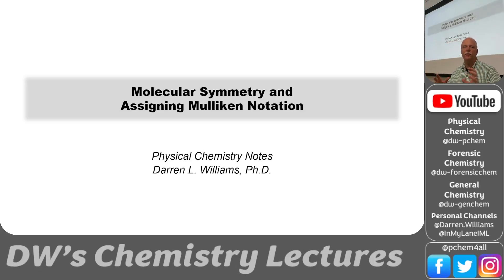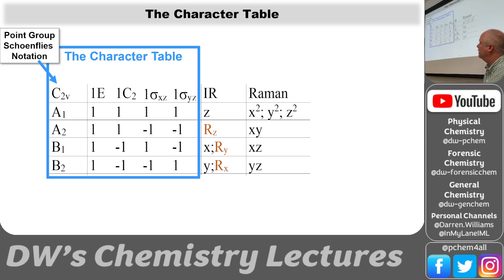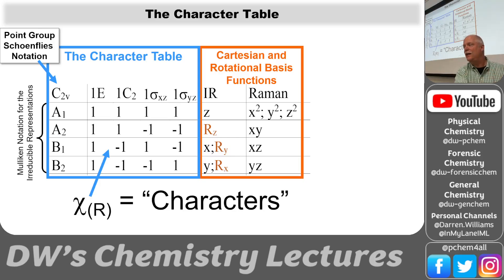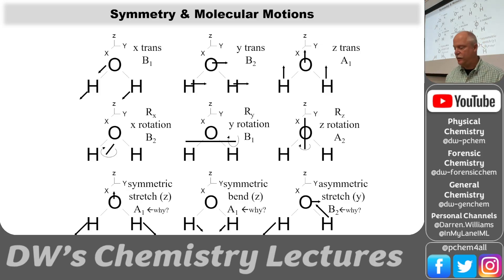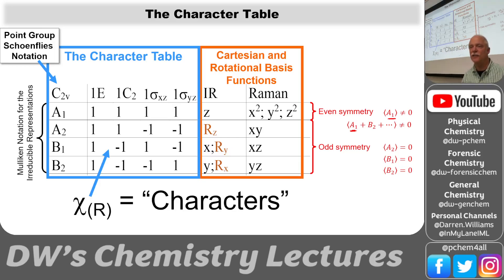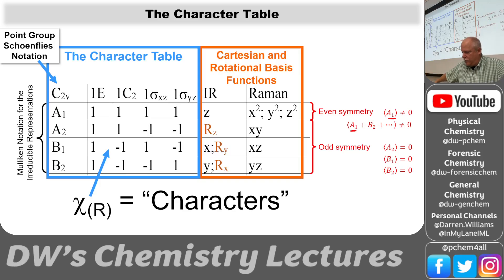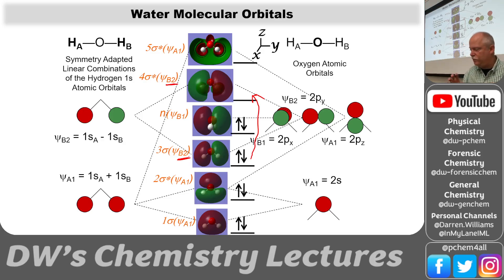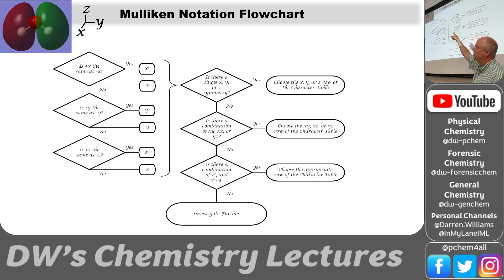4448 L08 Explaining the Symmetries of Vibrations and Molecular Orbitals 2024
DW walks through the benefits of using symmetries to understand how molecules interact with light. This requires an understanding of how vibrational motion affects the dipole moment and how the electron cloud deformations affect the dipole moment. The symmetries of these motions determine the spectroscopic selection rules.